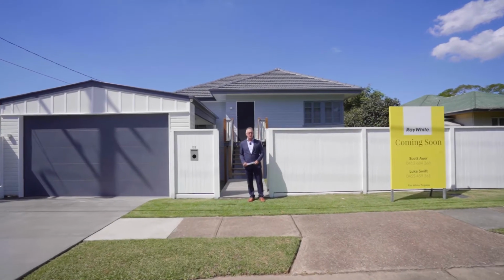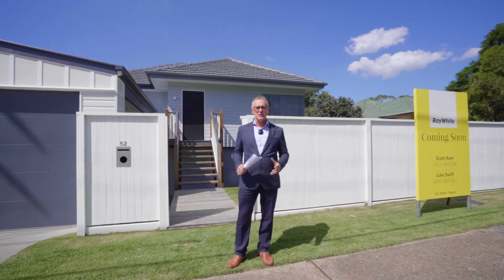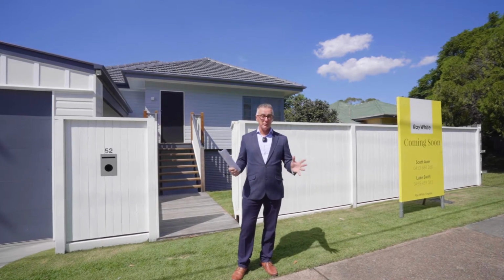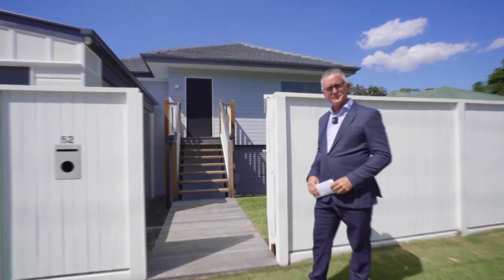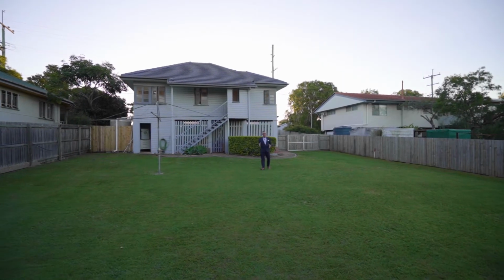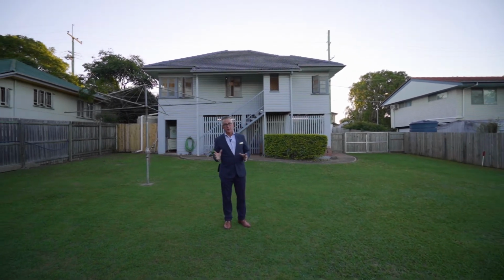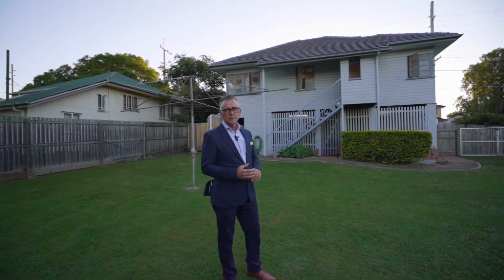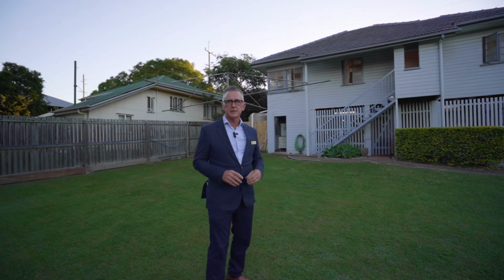Open2view AU - ID# 686902 - 52 Belmont Road